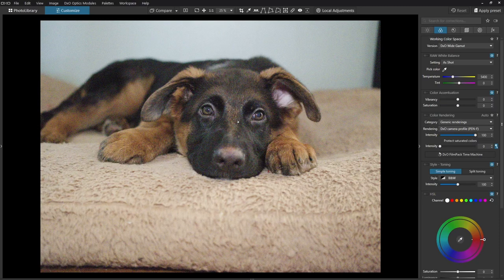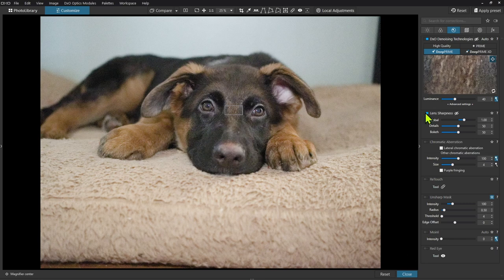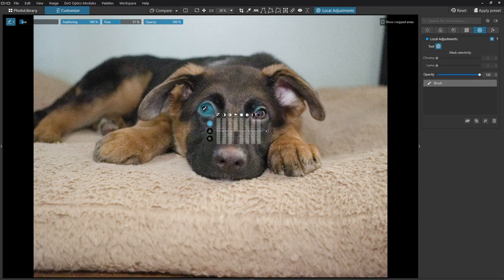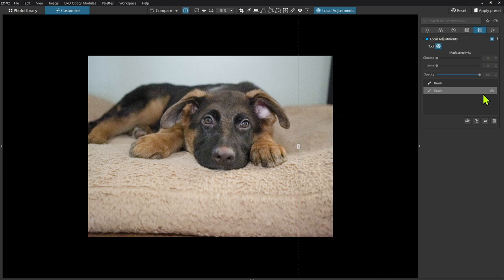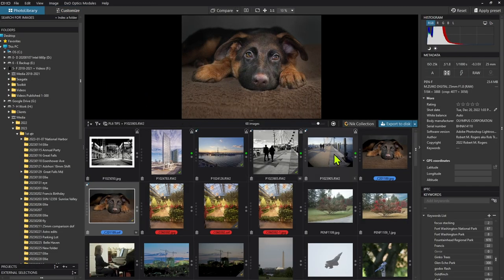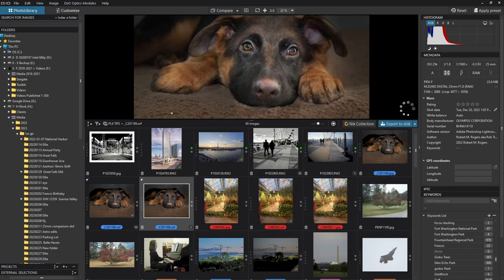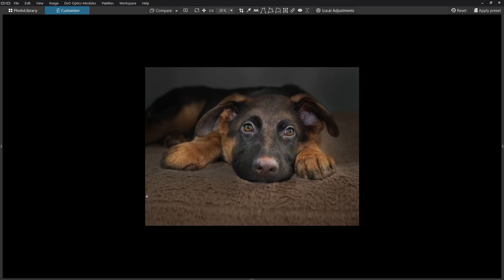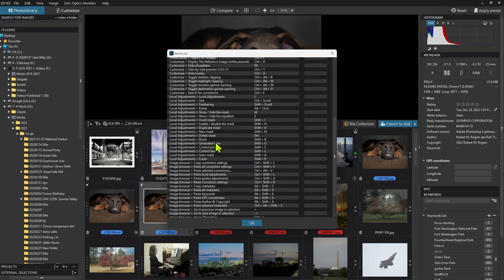DxO Photolab 6 Elite: Editing Tips & Tricks-Comparison Tools, Virtual Copies, and More! ep.428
DXO Photography Software Free Trials ad

My eBay Link ad*